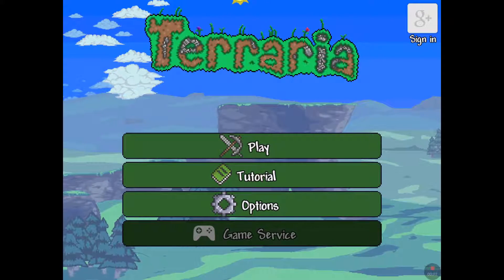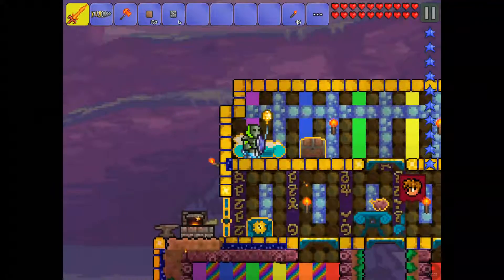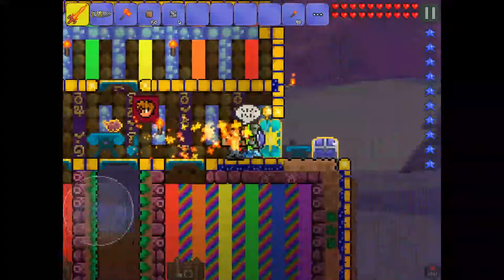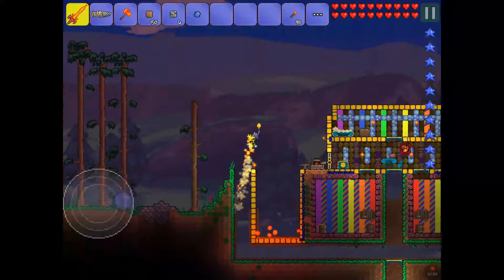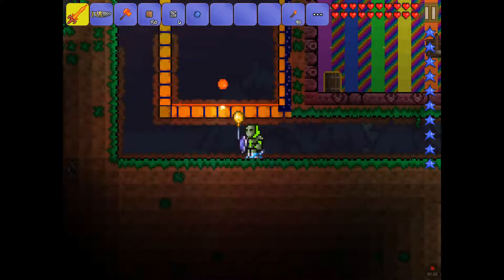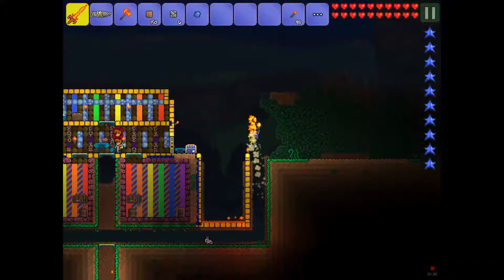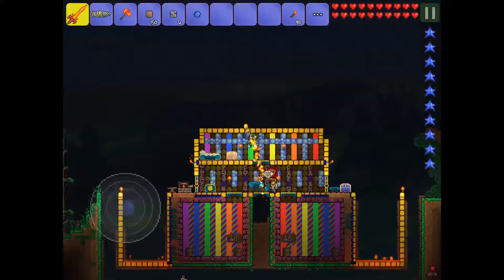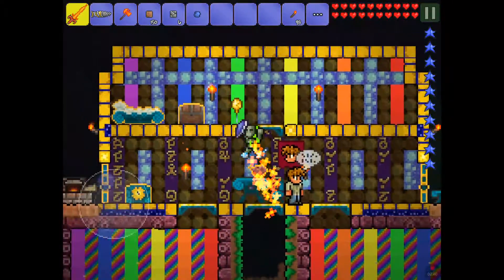Preparing for hardmode in terraria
Sorry but I forgot to mention the hell-ivator. Next time I will mention that. XD